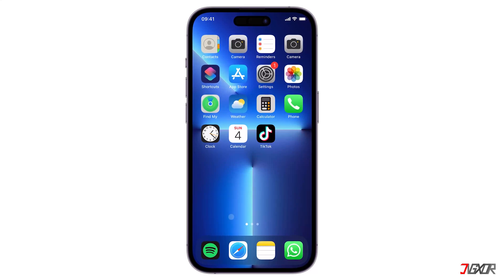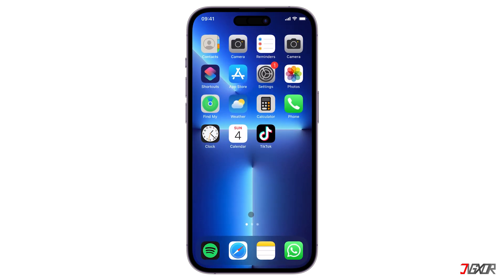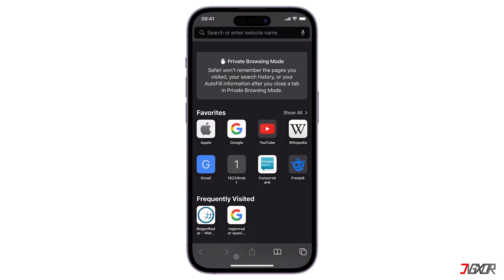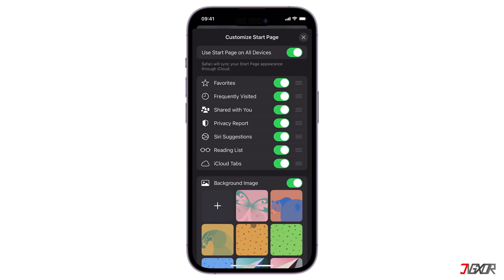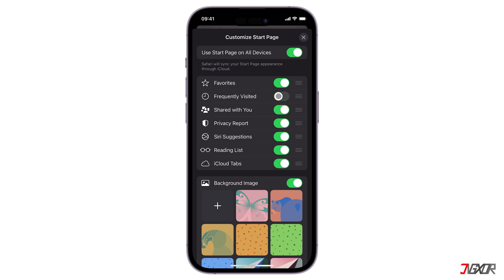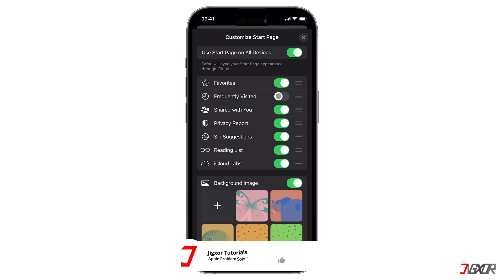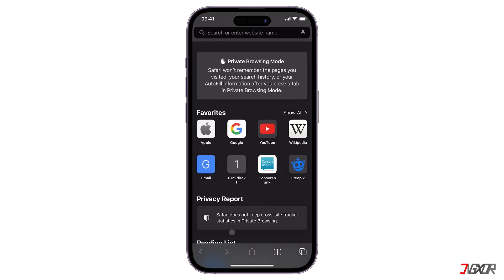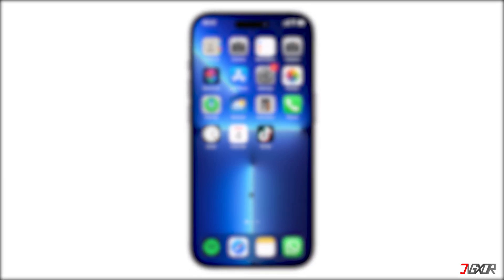How to Get Rid of Frequently Visited Sites on Safari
Do you want to remove the Frequently Visited section on Safari? In this video, I will show you how to get rid of this. Yours Jigxor

Video: 222